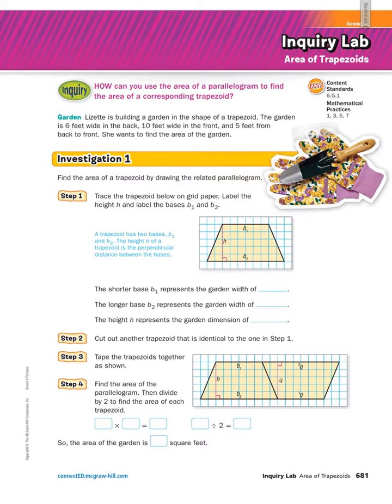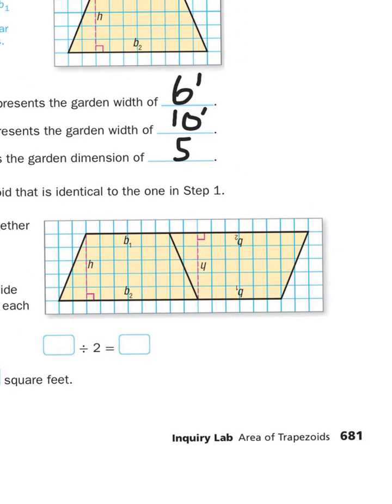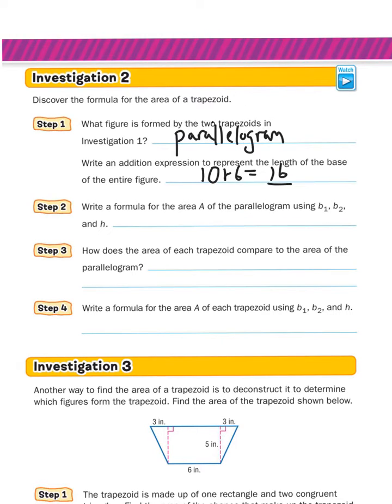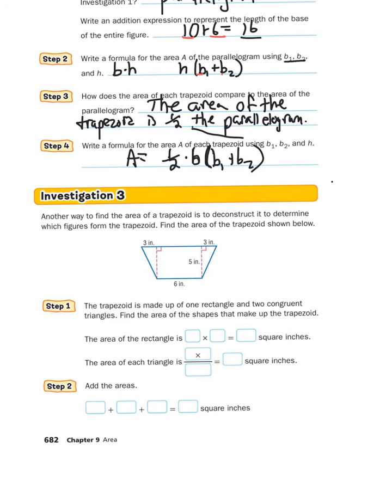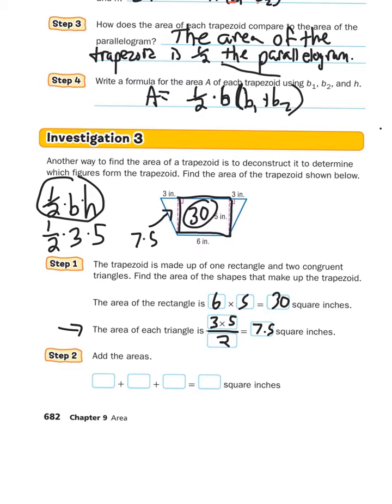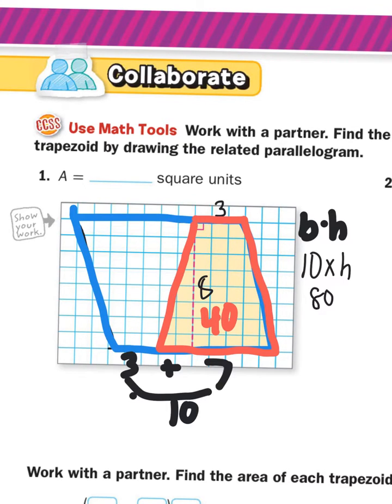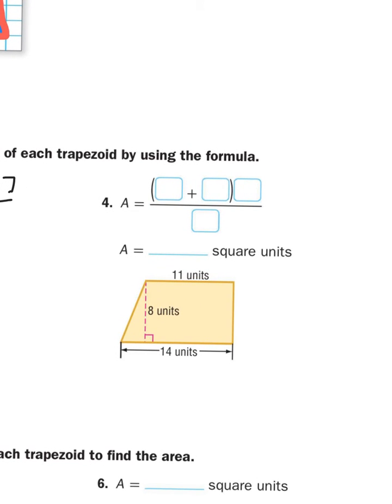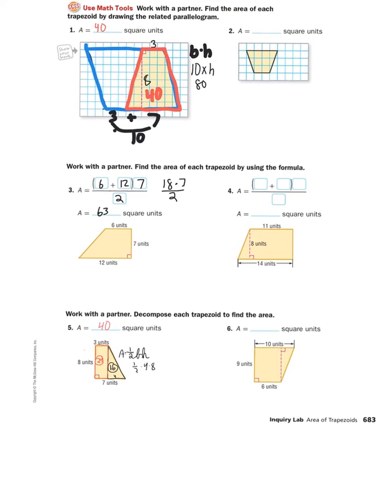P. 681-683 Inquiry lab area of trapezoid